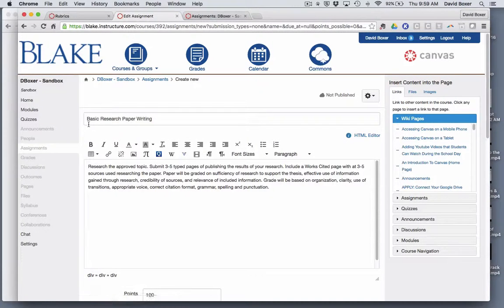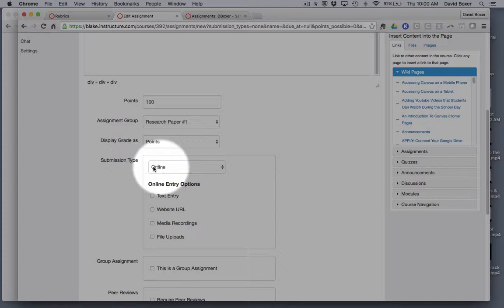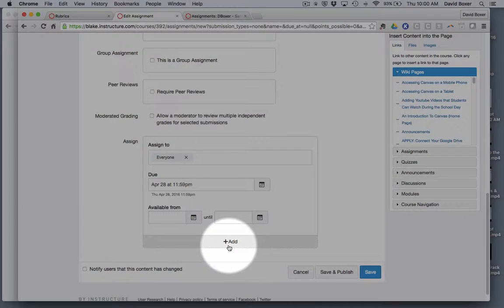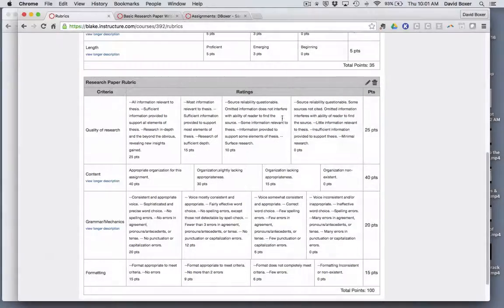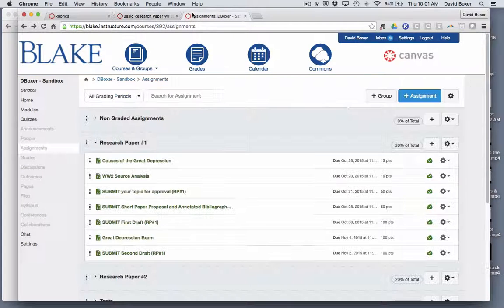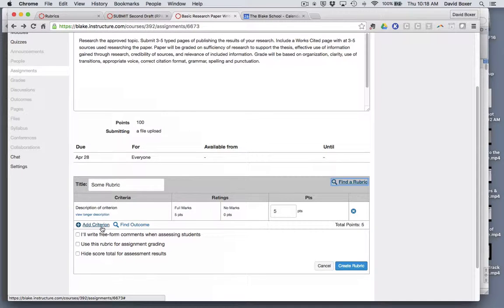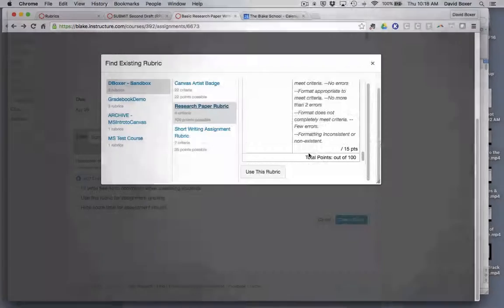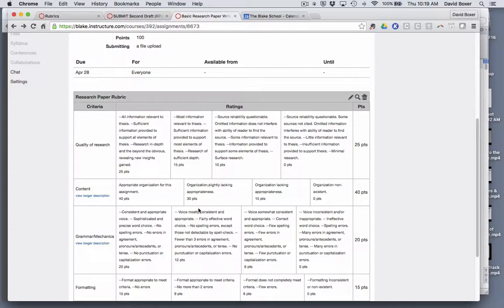Add a Rubric to an Assignment in Canvas